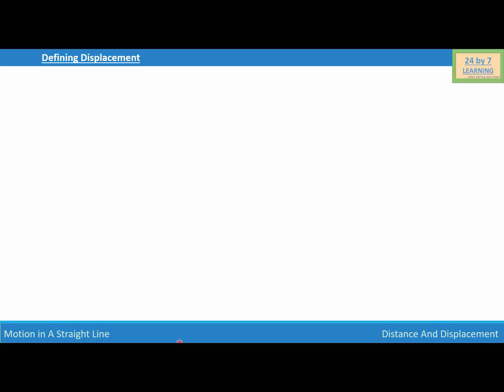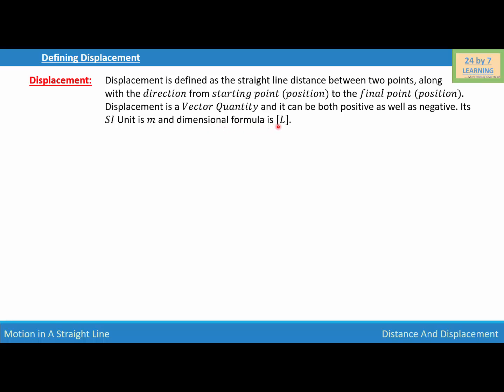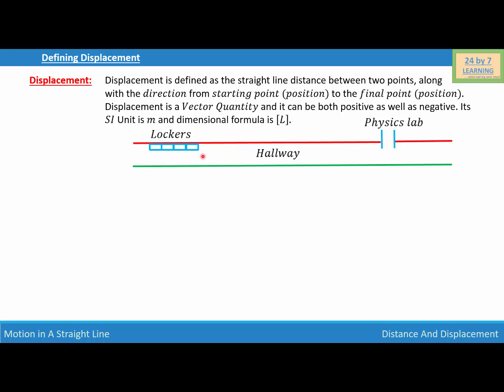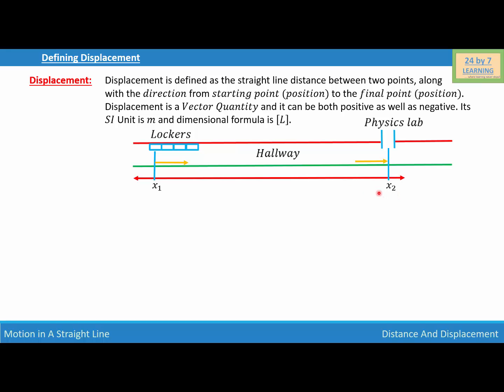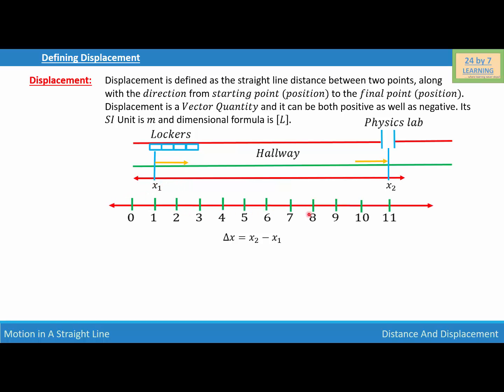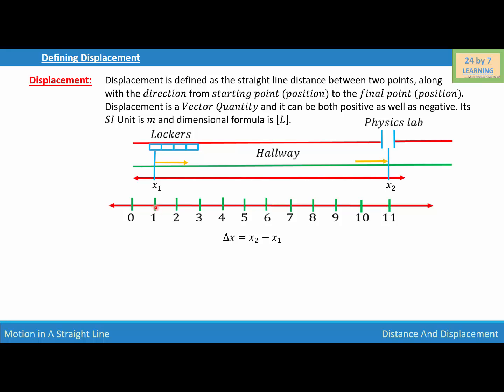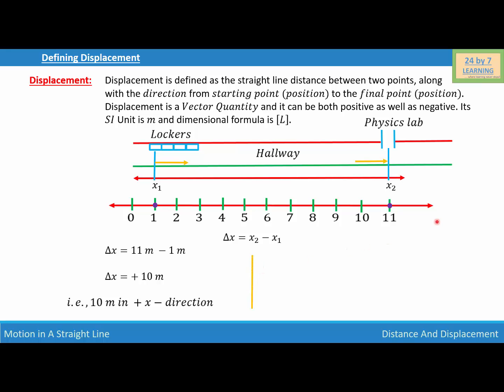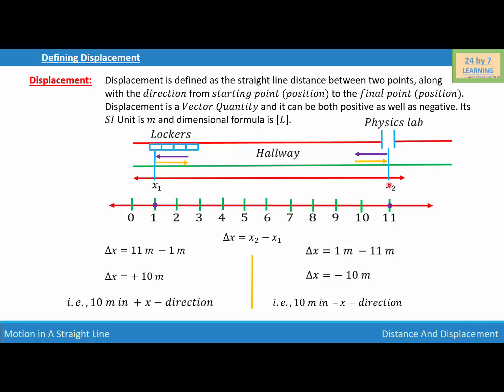Video 2: Defining Displacement